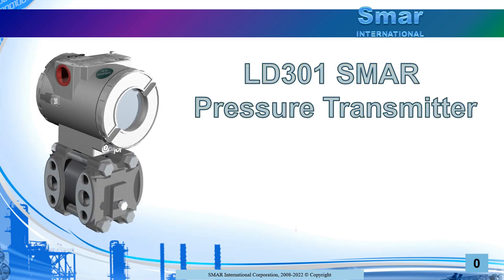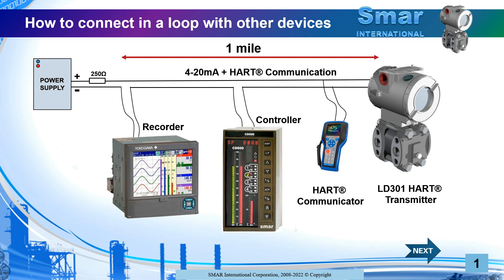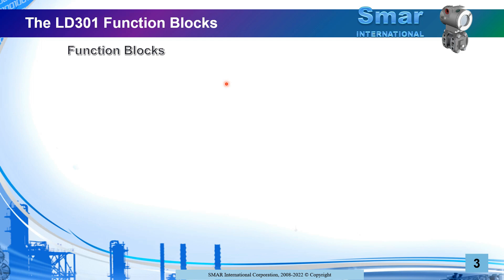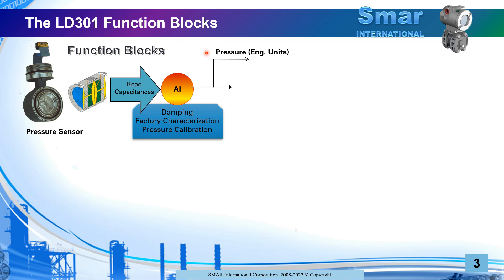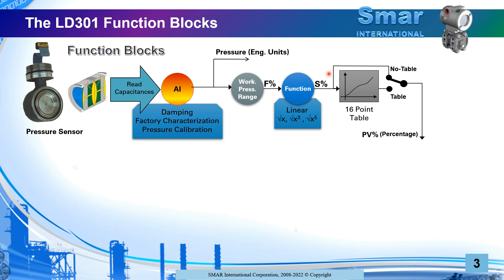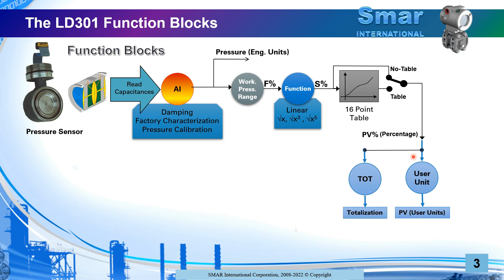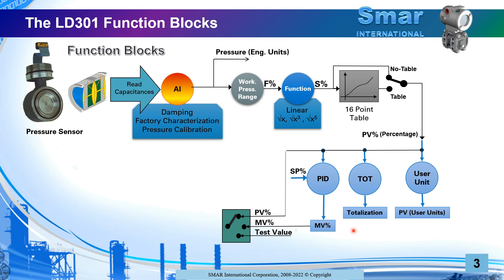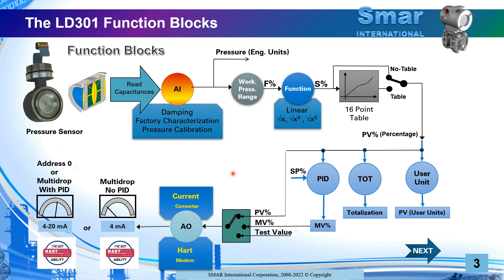LD301 SMAR HART® Pressure Transmitter 1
Title: "Mastering LD301 HART Smart Pressure Transmitter: Features and Function Block Explained"

In this quick video, we dive deep into the world of LD301 SMAR Pressure Transmitters, uncovering their remarkable features and demystifying the function block. Whether you're a seasoned engineer, technician, or a curious enthusiast of the automation industry, this comprehensive guide will help you understand how these intelligent devices work and how to make the most of them.

🔵 Key Topics Covered:
1. **Introduction to LD301 loop installation**: Get a brief overview of how to set up this HART device in an industrial loop. Quick, only the basics.

2. **Function Block Demystified**: The heart of LD301 SMAR Pressure Transmitters lies in their internal function blocks. We'll break it down step by step, explaining how it functions and the measured signal from the sensor to the line.

3. **Troubleshooting Tips**: Discover common issues and how to troubleshoot them effectively, ensuring seamless operation when you understand the internal signal flow.

5. **Advanced Tips and Tricks**: For tech-savvy viewers, we'll share some advanced tips and tricks to take your LD Smart Pressure Transmitter experience to the next level. Join us on this journey video collection and start to unlock the potential of LD301 SMAR Pressure Transmitters.

Whether you're looking to improve efficiency, enhance safety, or simply expand your knowledge, this video has something for everyone.